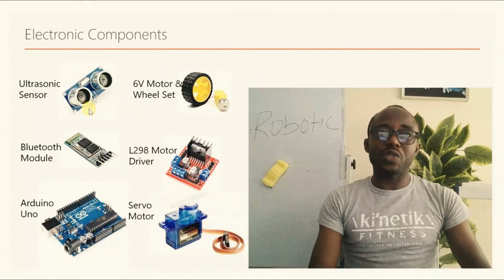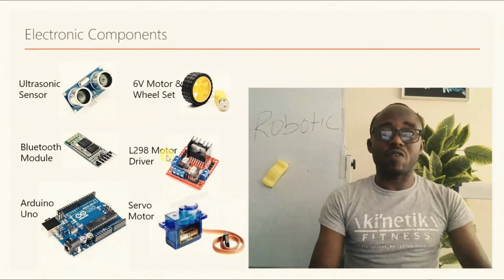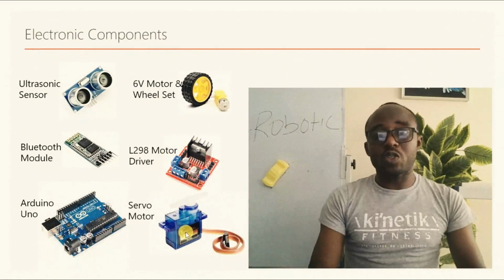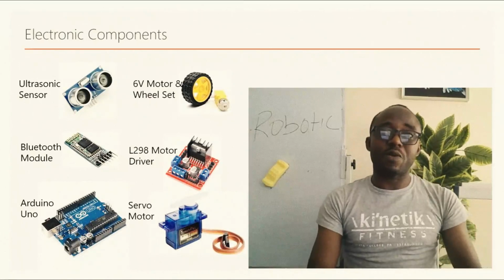30 Day's Challenge on Building User Interface for Robotic Control - Fundamentals Requirement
Free Lesson for Beginners to Robotic Design, 30 Day's Challenge on Building User Interface for Robotic Control